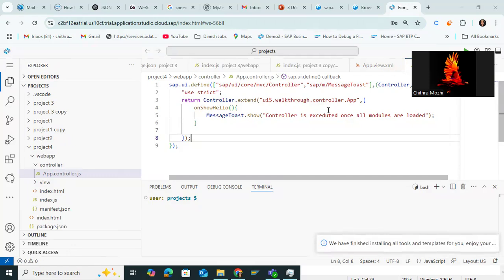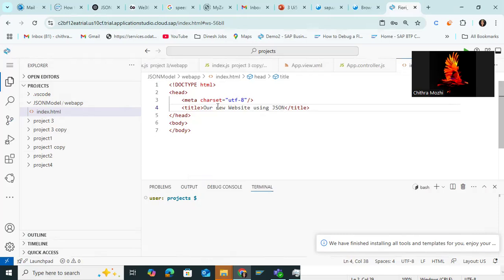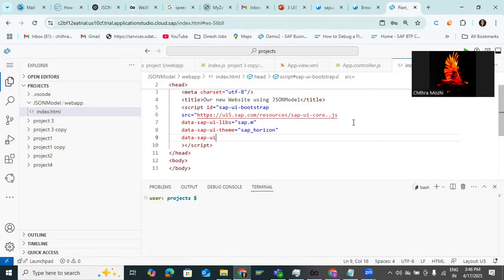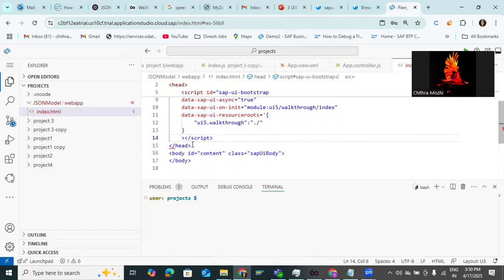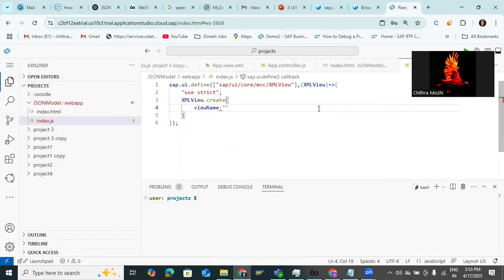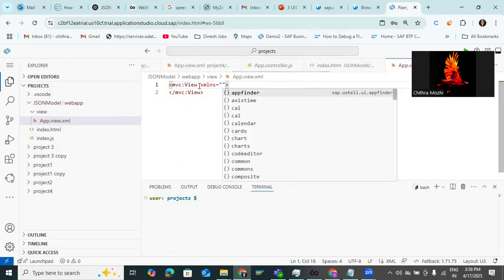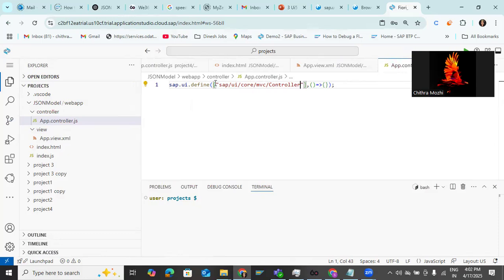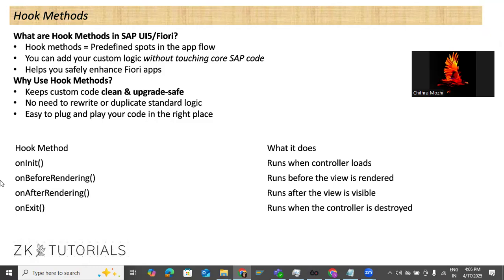3.7 SAP UI5 Hook Methods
3.7 SAP UI5 Hook Methods